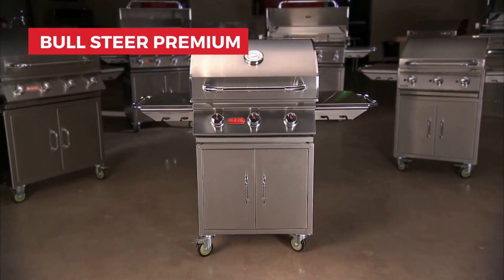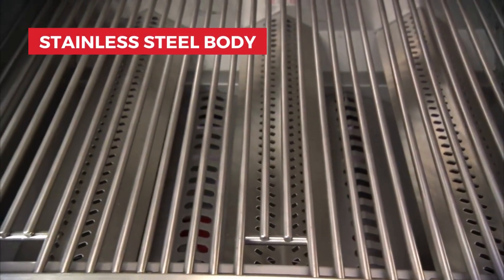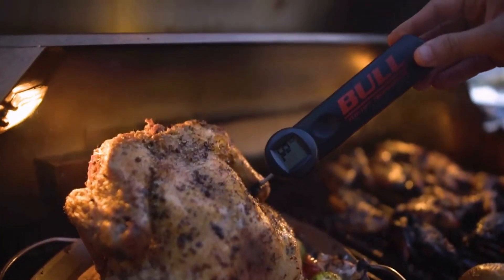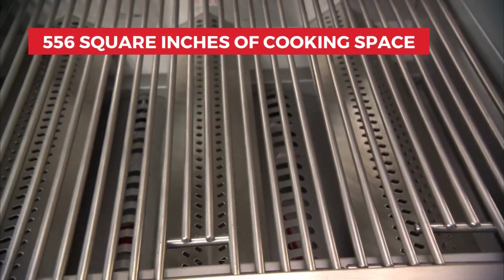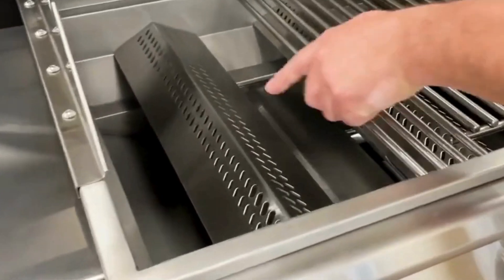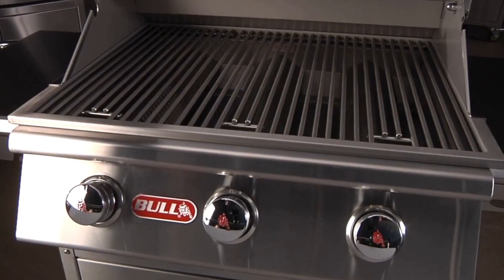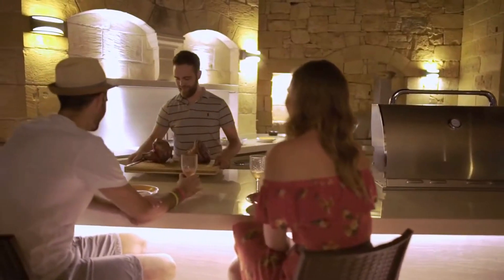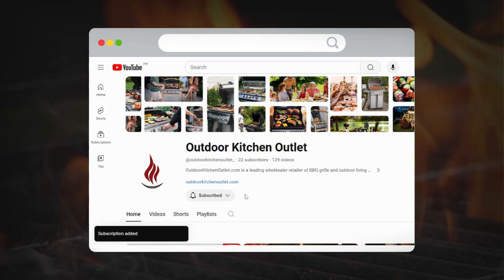Bull Steer Premium Grill: Grilling Excellence Redefined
Enhance your outdoor cooking with our top-quality grills and kitchen appliances. Made with care and durable materials, Bull Steer Premium grill are built for even the pickiest grill enthusiasts. Whether you're having a backyard BBQ or cooking for friends and family, our grills offer great performance and lasting use, ensuring perfect meals every time. With smart features and stylish looks, Bull Steer Premium is your best choice for excellent outdoor cooking.